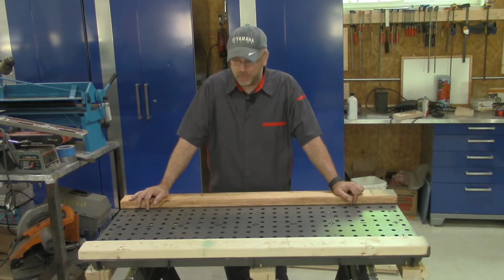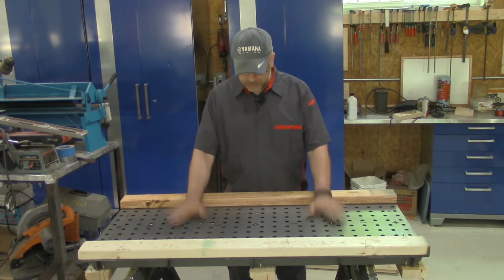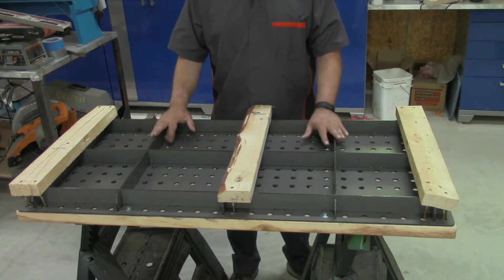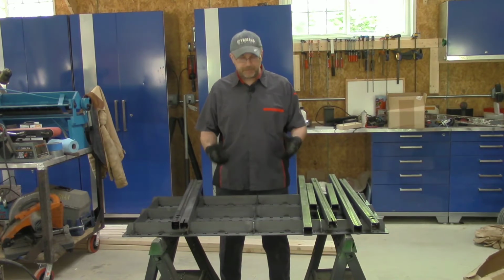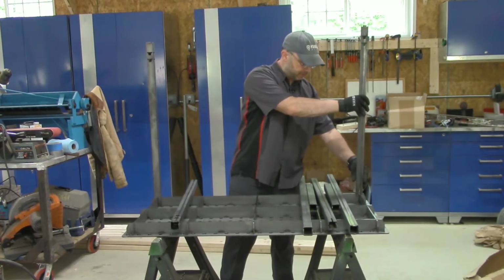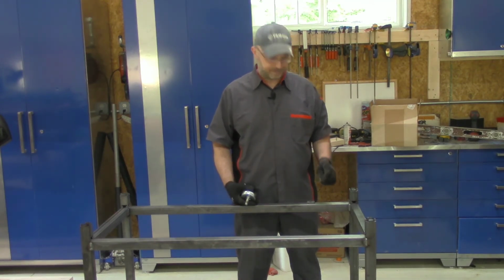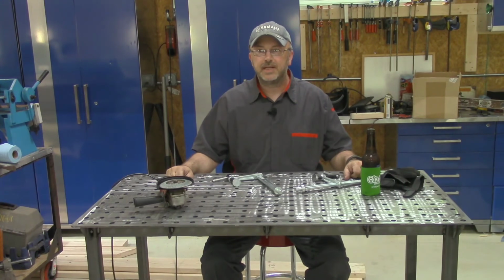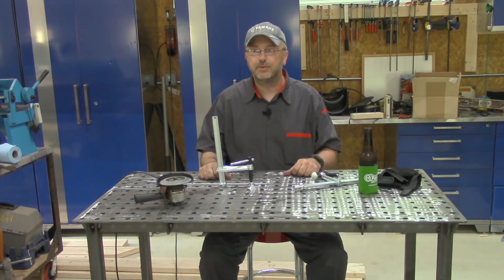Welding table build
Welding together a CertiFlat welding table from Tab and Slot.